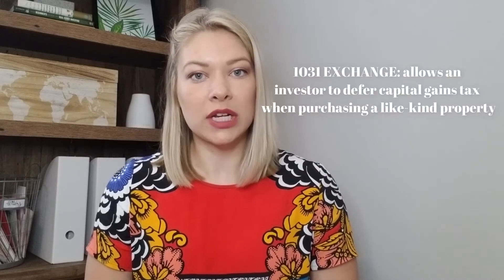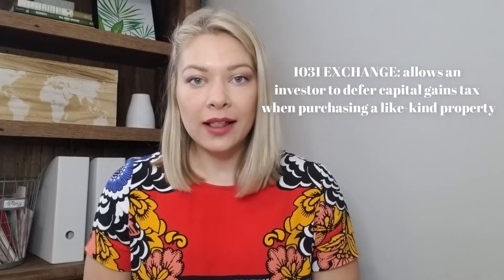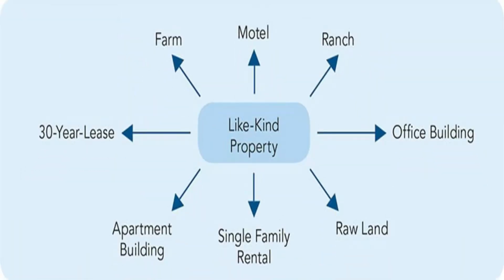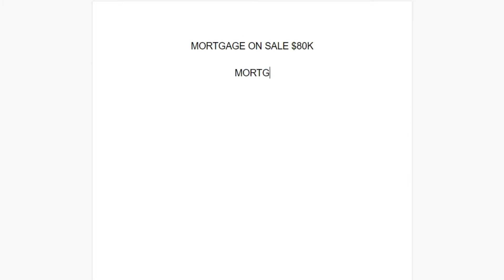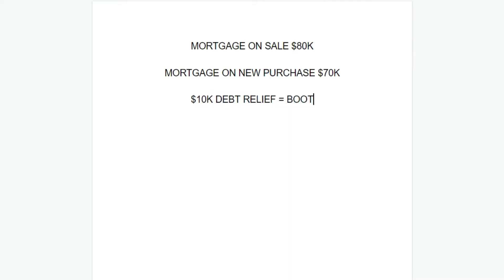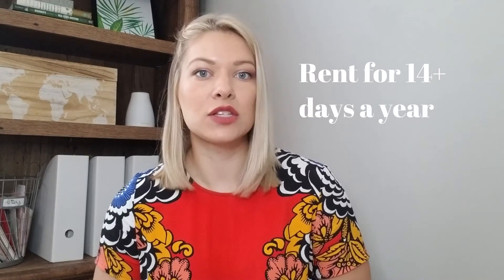1031 EXCHANGE || EVERYTHING YOU NEED TO KNOW!!!!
Hi guys! I am not a CPA or an expert, but I would like to share the helpful and MONEY SAVING information I learned from my 1031 exchange process. This is an extremely beneficial tax strategy that every real estate investor should know! The process, timeline, requirements, costs, purpose and more is included in this video!